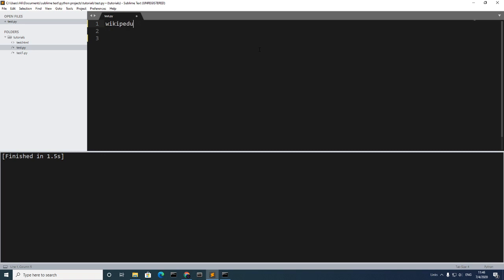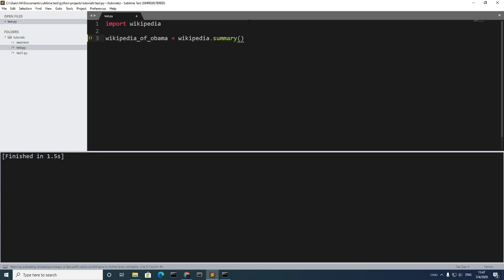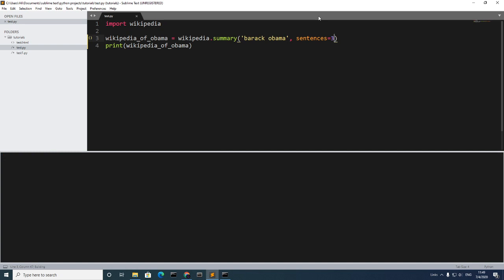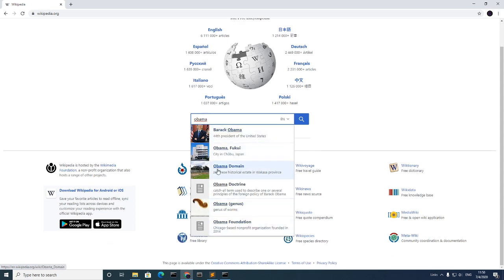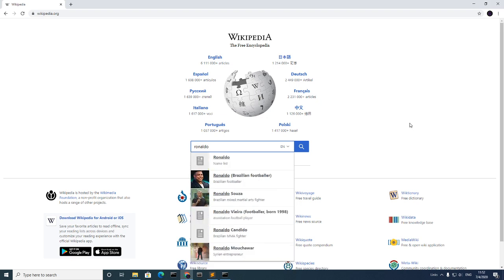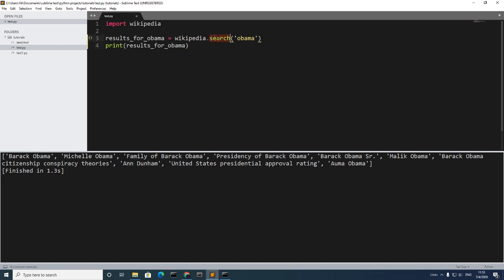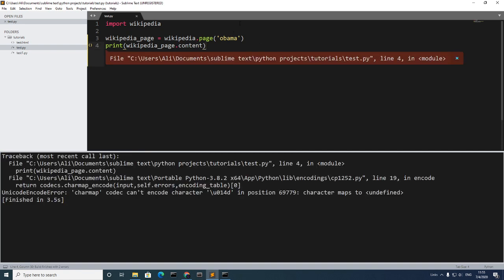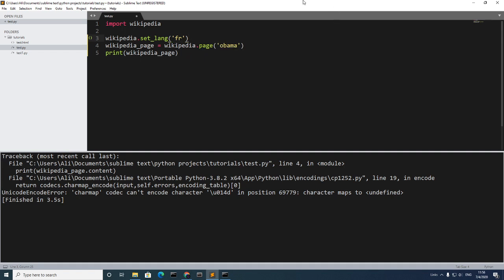Working with Wikipedia in Python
Hi guys!
Hope you like this video and my hard work.
This will show you on how to search and get data from wikipedia using python programming language.

The things I use:
Python:3.8.